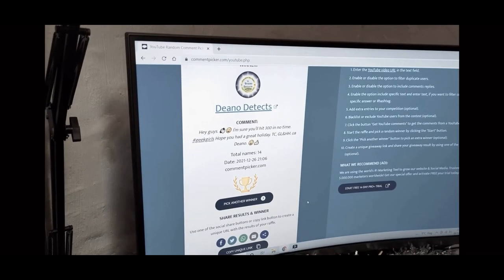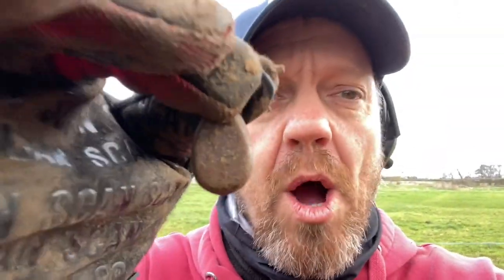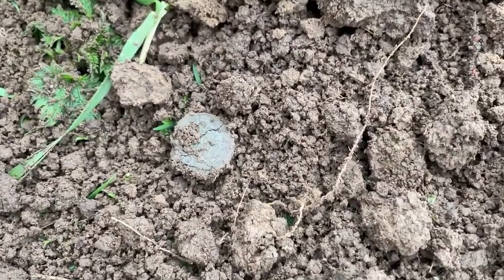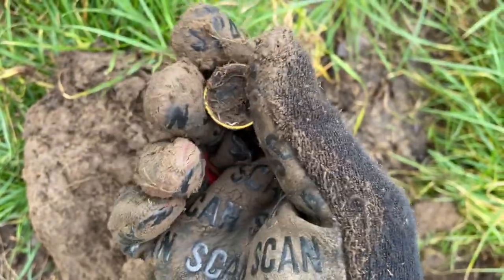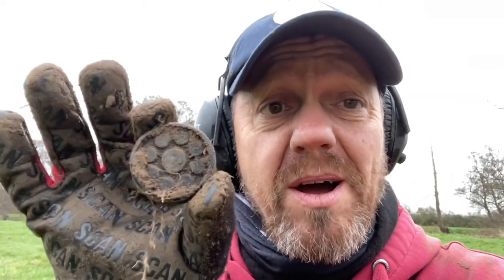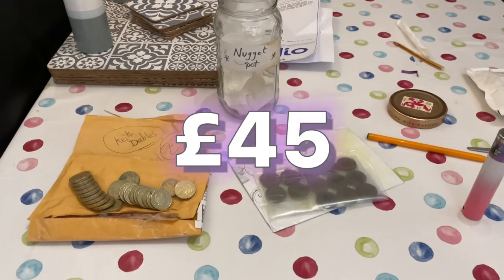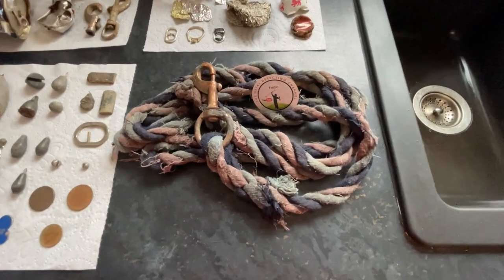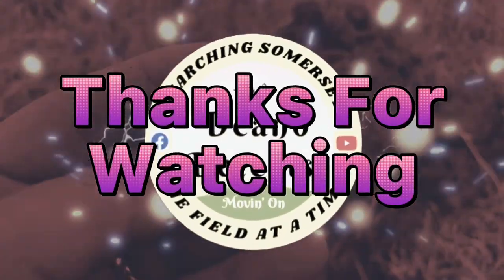RIVER BANK TREASURE | GAW WIN | NUGGET POT THANK YOU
Down by the river for some treasure dealing fun! How you enjoy the adventure. Thanks for joining me!! ❤️

Take care, good luck and happy hunting.

Deano. 💖😃👍🏻

All filmed and edited on the iPhone 13 with the CapCut App.

Detectors I use:
1. Garrett AT Max + 6x11” Viper / 12x13” NEL Tornado
2. Garrett Ace 250 + MAS 13” coil)

Spades:
1. Black Ada Glasius spade. (extended with blade lip removed). (Black ADA
2. Roamwild multi digger.

Have a look at the great product that is the Composite Cleaning Pencil and other great products

Remember to get your insurance from a reputable source, several of which are available.